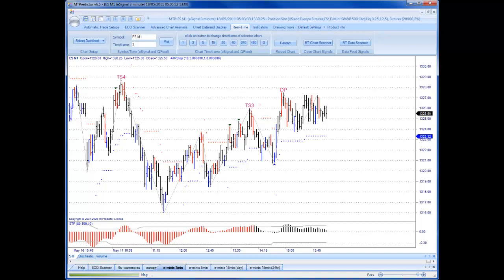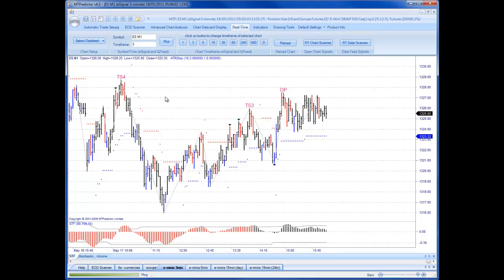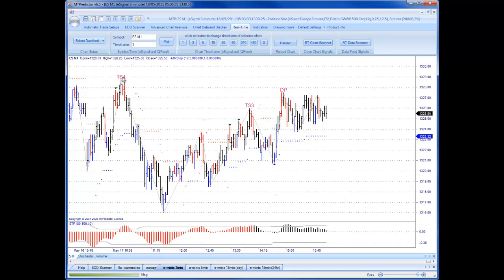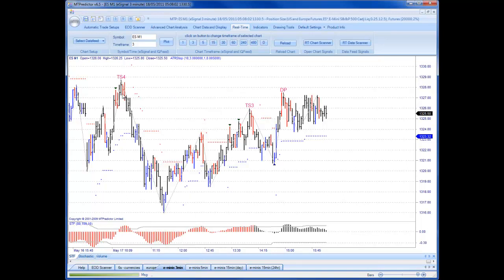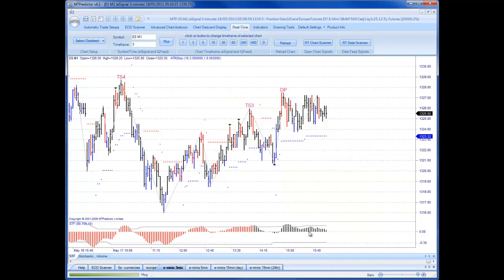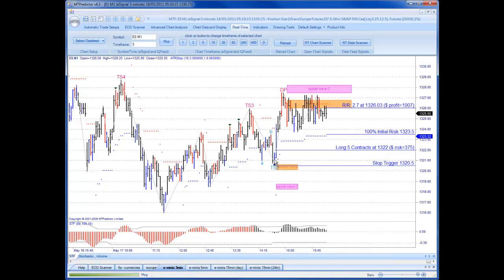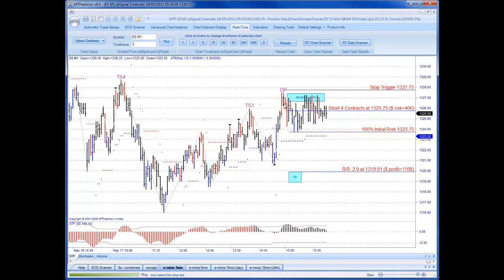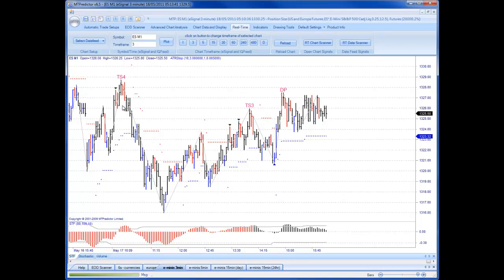MTPredictor - what makes a succesful professional trader